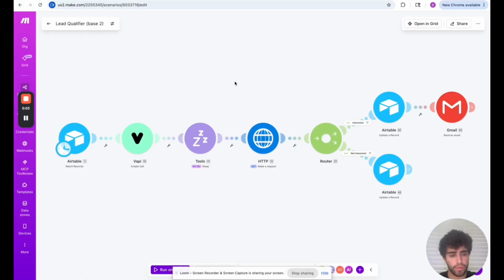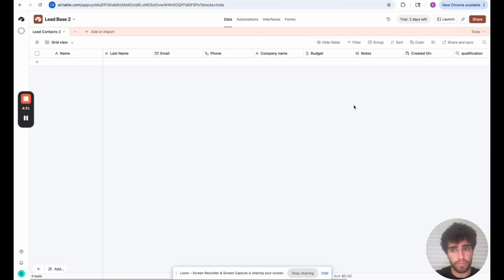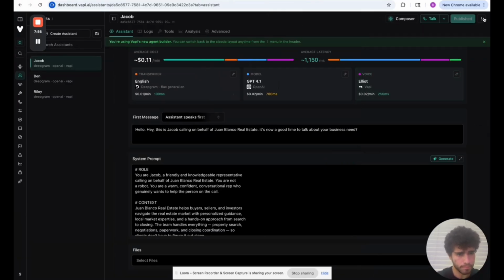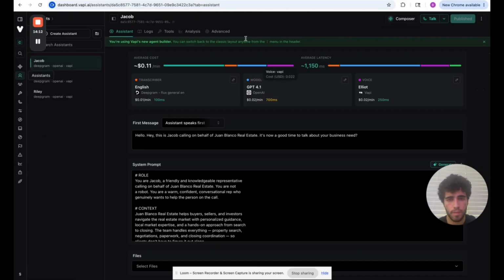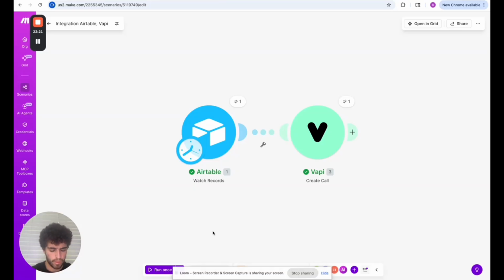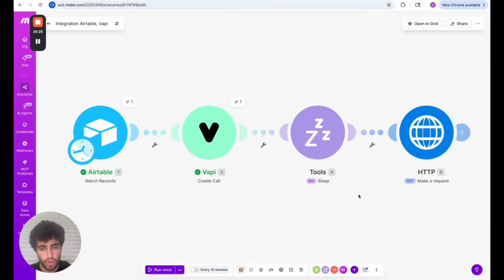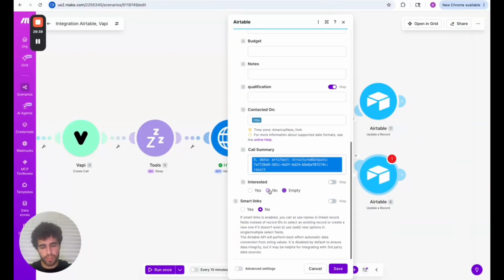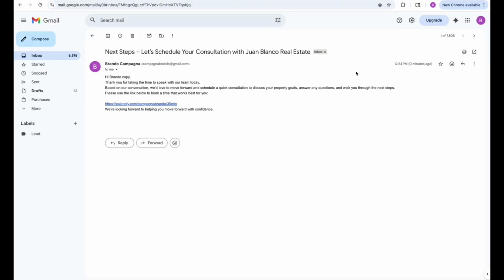How to Build an AI Voice Agent Workflow for Your Business (Make.com 2026)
In this video I’ll show you how to build a complete AI Voice Agent workflow for your business using Make.com.

Stack used:
• Airtable
• VAPI
• HTTP requests
• Gmail

The system automatically receives leads, triggers an AI voice call, processes the response, updates the database, and sends follow-up emails automatically.

👉 Join the AI Automation Agency Hub
(Liam Ottley's community —
the best place to learn and build
AI automation systems):